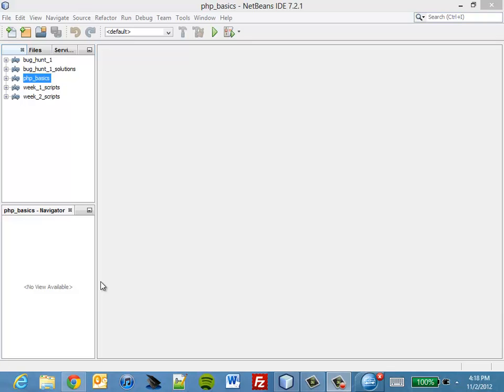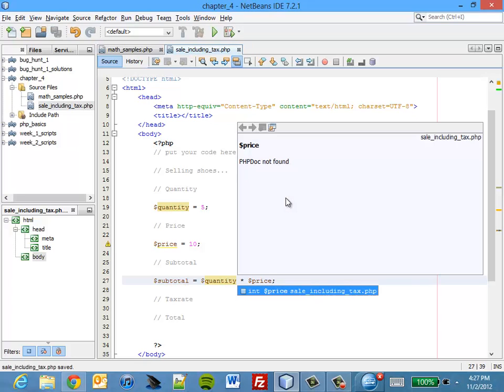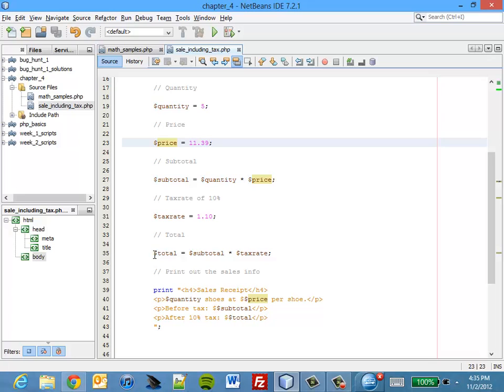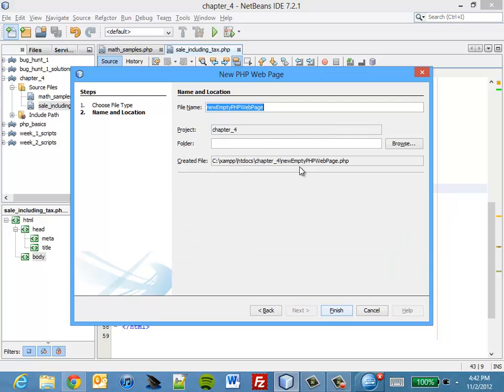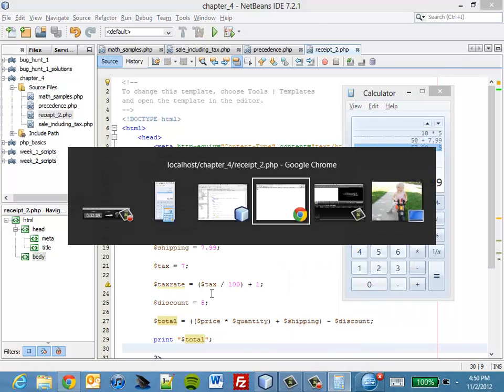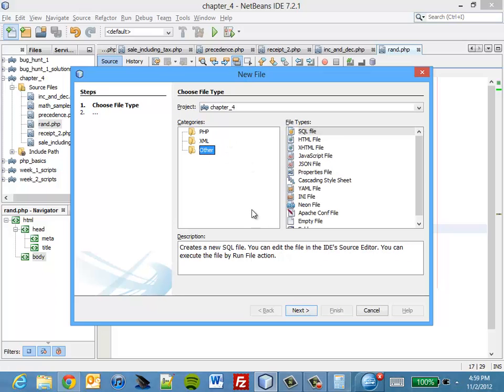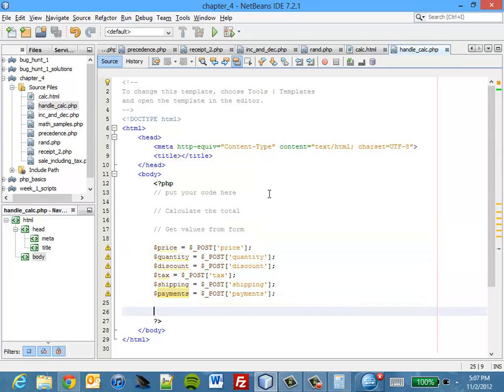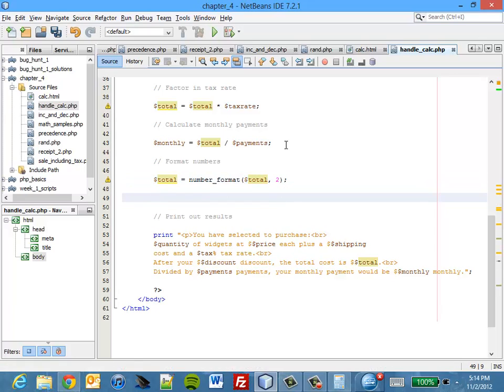Chapter 4 Walkthrough